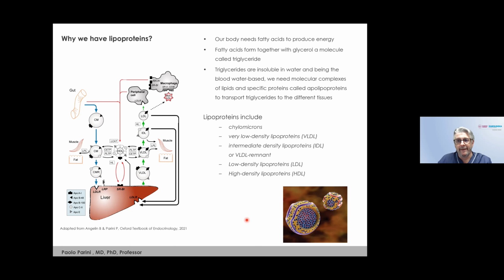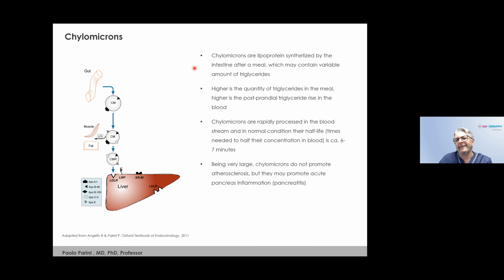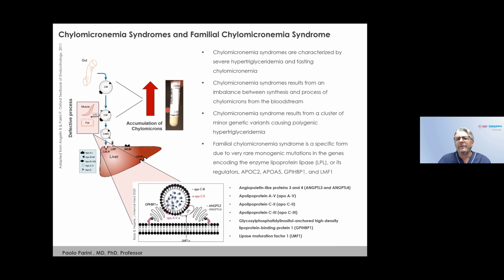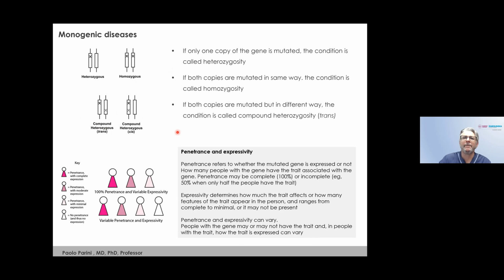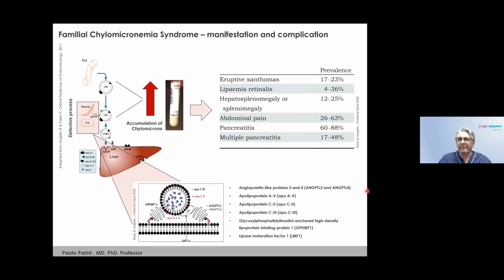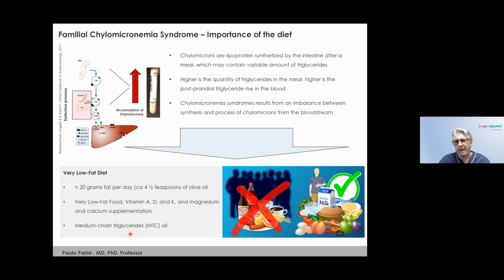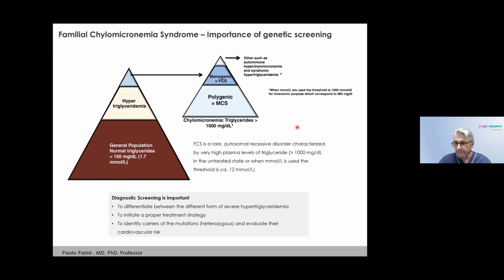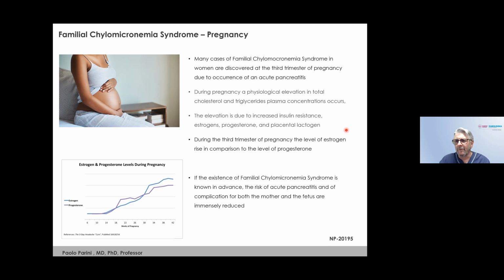Managing Expectations on Familial Chylomicronemia Syndrome (FCS) Genetics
Prof. Paolo Parini of Karolinska University Hospital provides an explanation of Familial Chylomicronemia Syndrome (FCS) and the related genetics of the condition, covering considerations for family planning, pregnancy and ethical aspects & risks